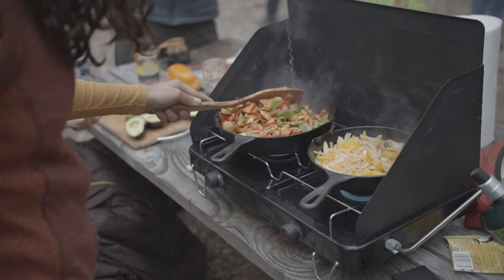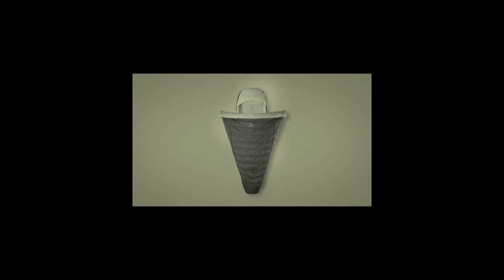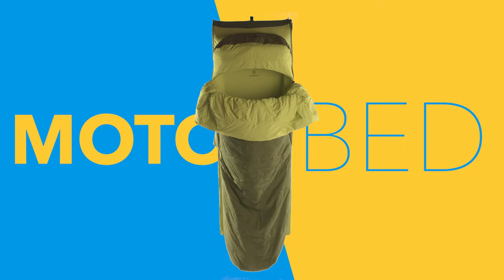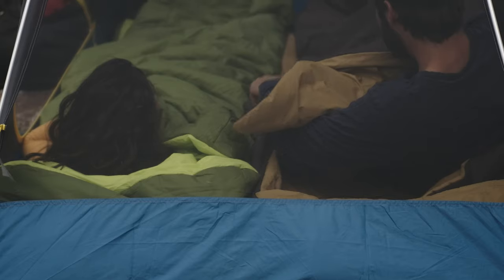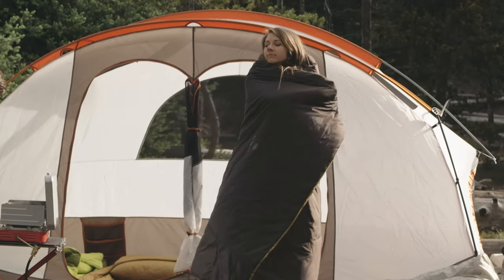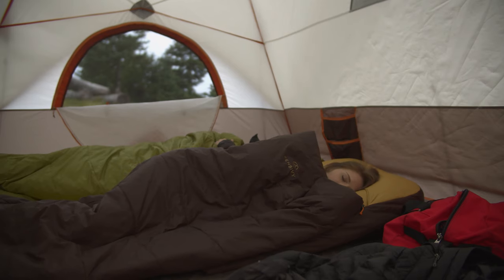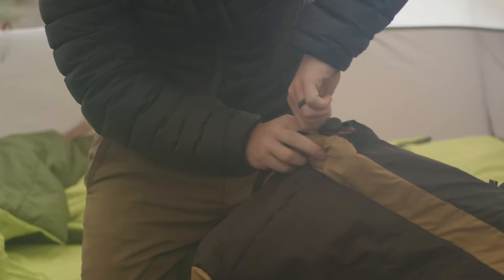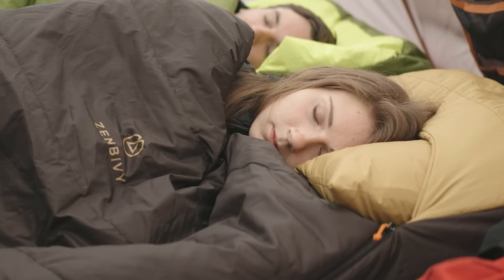Zenbivy MotoBed™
The MotoBed™ is the easiest, fastest, most comfortable camp bed ever designed. The sheet fully encloses the mattress of your choice (mattress sold separately) to create an all-in-one bedroll. Just roll it out, inflate the mattress, and hit the hay. Designed to function like your bed at home with a sheet below you and a quilt above, the 2-piece Zenbivy MotoBed™ is optimized for car camping.